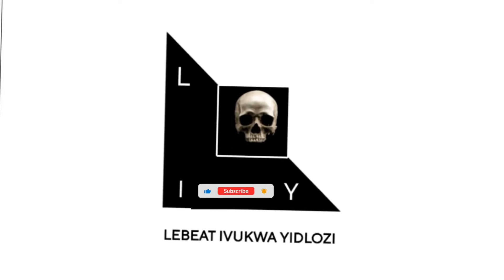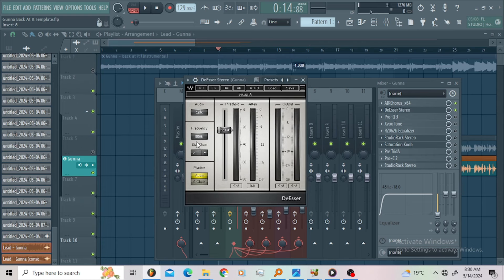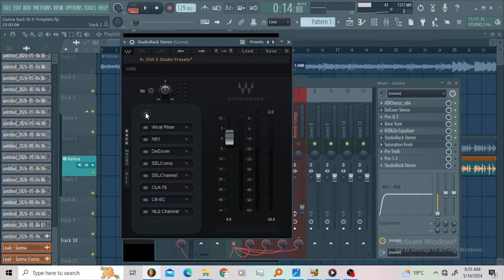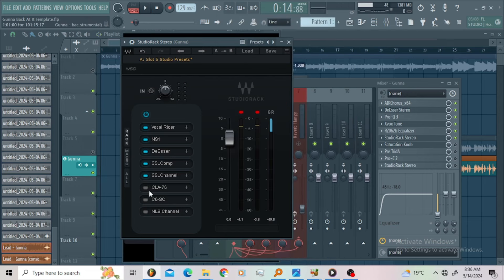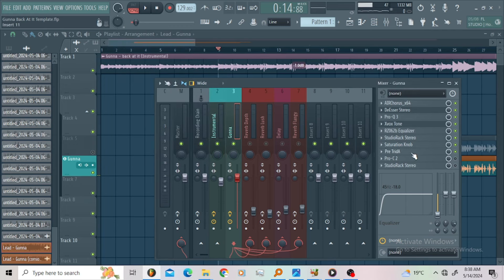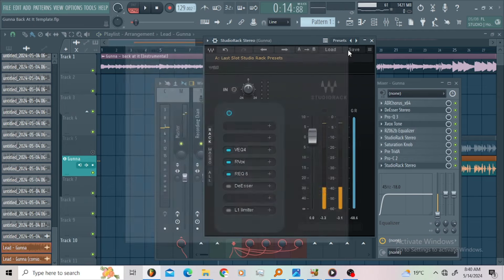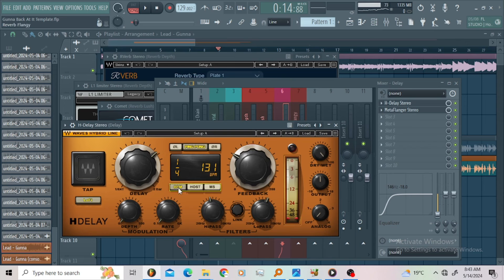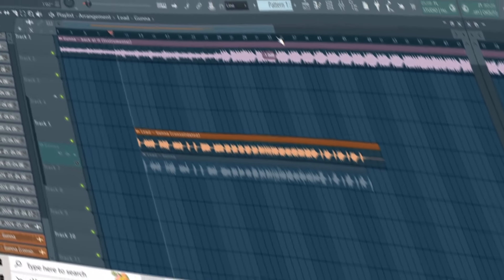Gunna Back At It Mixing Vocal Chain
Deep dive into Gunna Vocal Mixing On Back At It Join Me As I Guide You Closer And Closer To His Signature Sound.

Did you know you could get every vocal mix sounding pro and radio ready in your bedroom studio working with me ! Just hit me up let me get your master track radio ready you worry about being creative in your bedroom my friend.

Big names i produced for LokiSkhandaWorld - PDot O - Lwa Ndlunkulu - PA Fakaloice - Gaba

Latest Music Mixed & Mastered By Mad Lopher

BIO

Mad Lopher is a one stop musical genius. The rapper, singer and producer has been consistently carving his name in the music industry with a direct intent to take over.
Mad Lopher has been rapping and making beats from the age of 12. Trough an impressive mixtape run he was able to create his own distinctive sound. His vocal tone complements his catchy melodic verses and hooks which sets him apart from his peers. He also showcases strong stage presence delivering soulful lyrical content with trap elements.